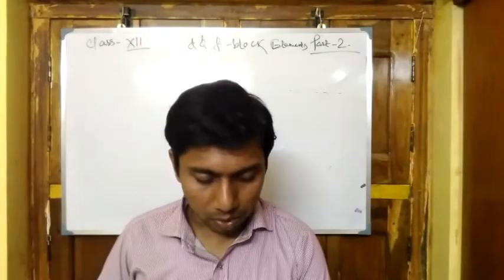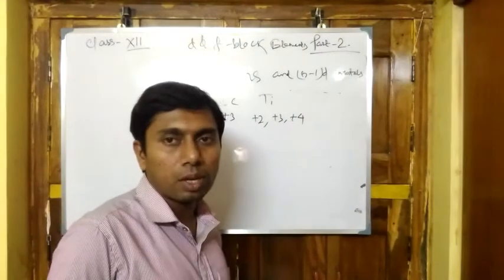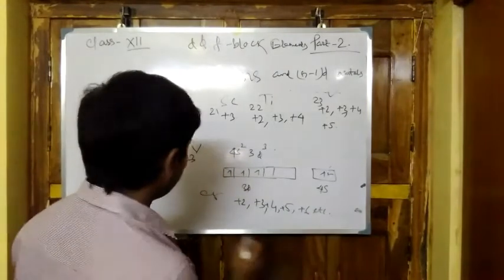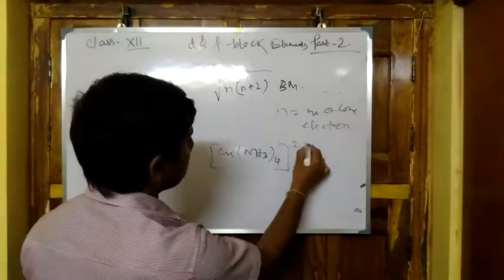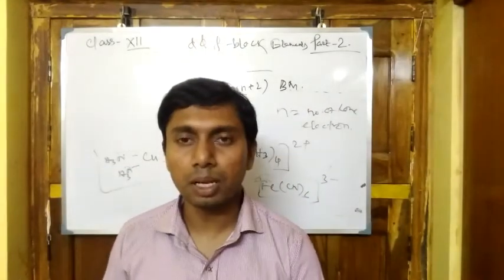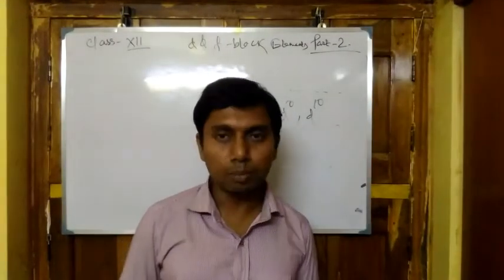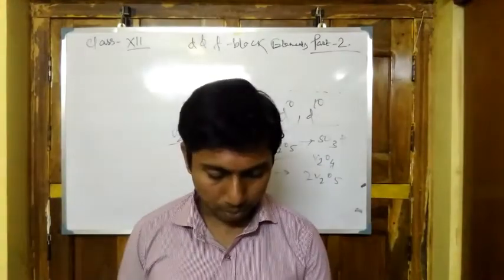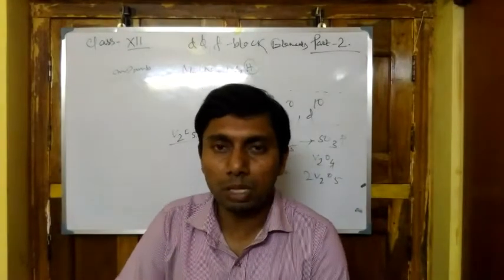Class XI Chemistry Topic: unit thermodynamics part 6